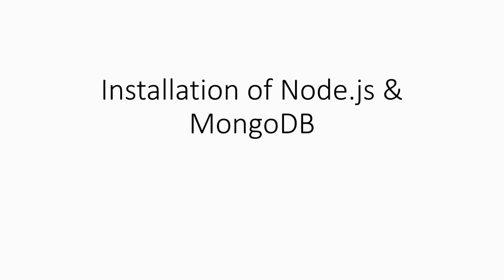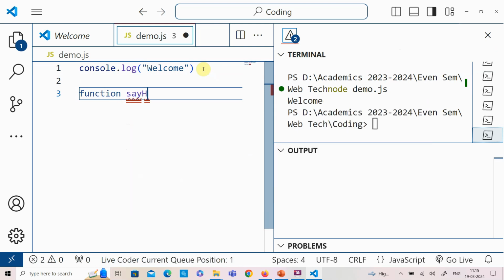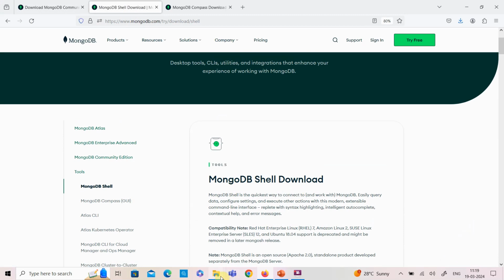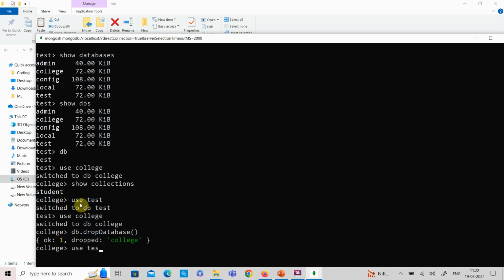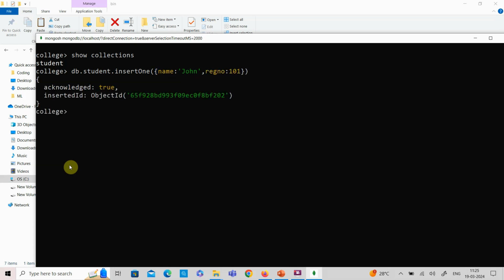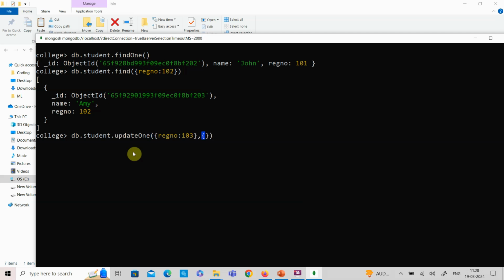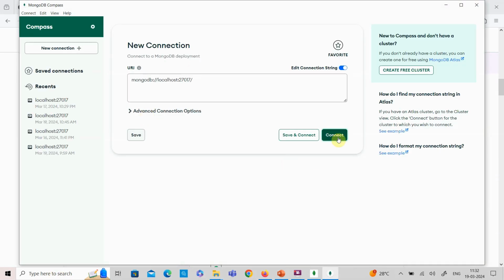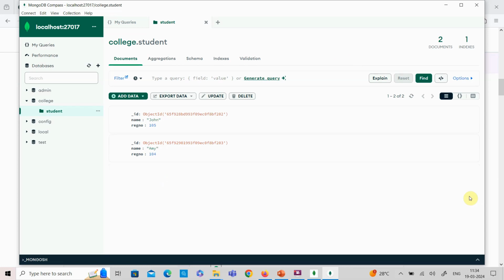Installation of Node.js & MongoDB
Install Node.js and use in vscode
Install MongoDB Server and manipulate the collections through mongosh & MongoDB compass